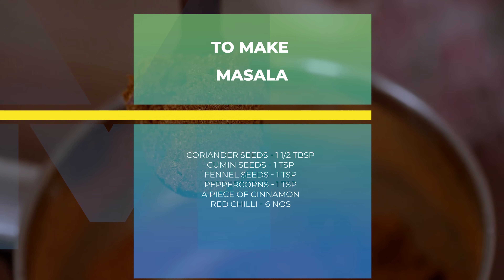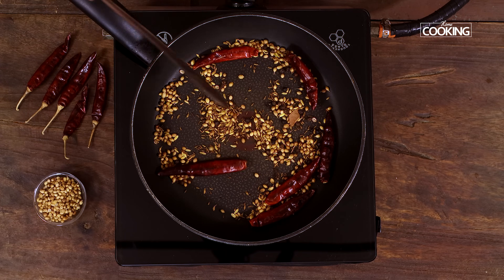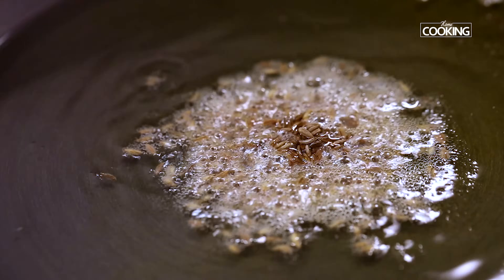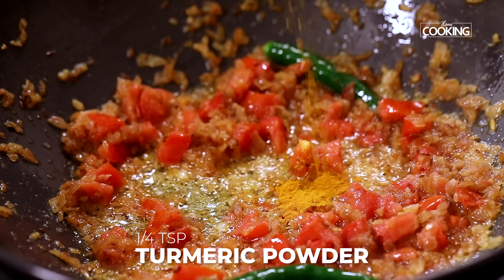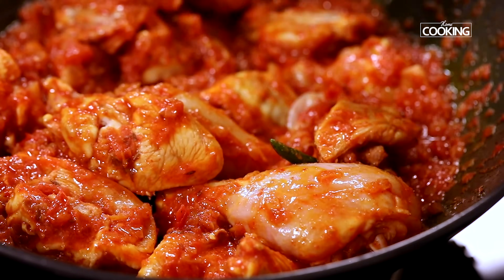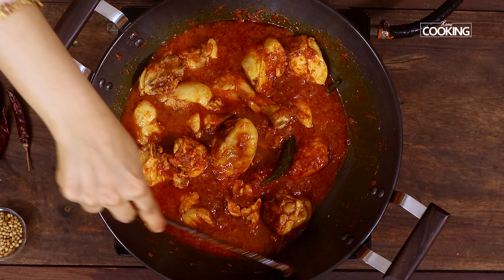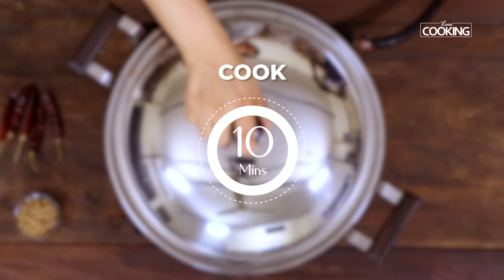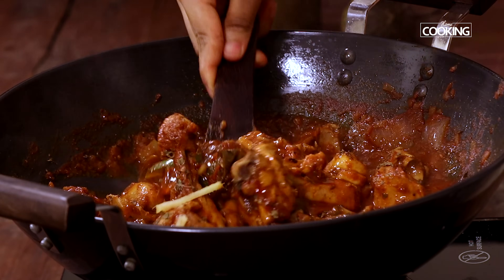Kadai Chicken | Chicken Recipe | Dhaba Style Kadai Chicken | Chicken Gravy | Side Dish for Roti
Dhaba Style Kadai Chicken | Chicken Recipe | Chicken Curry | Chicken Gravy | Side Dish for Roti

Coriander Seeds - 1 1/2 Tbsp

To Make Kadai Chicken

Ghee - 1 1/2 Tbsp
Tomato Puree  ( 3 Tomatoes )
Capsicum - 1 No.
Kasuri Methi
Ginger Julienne